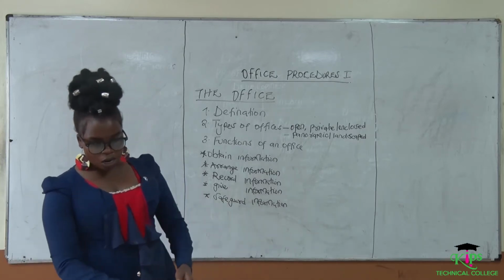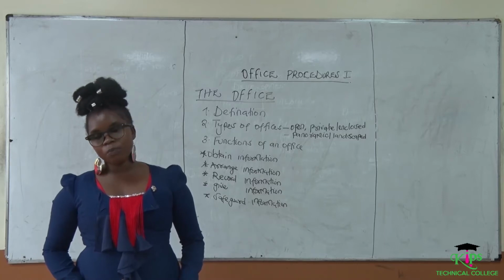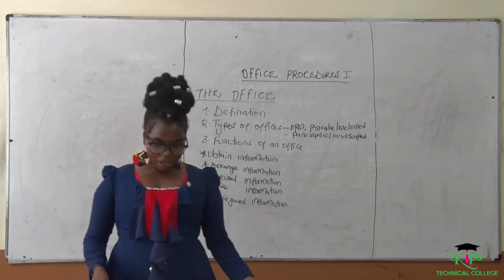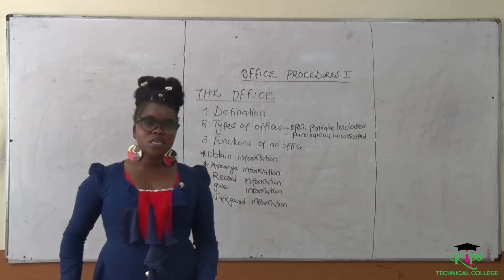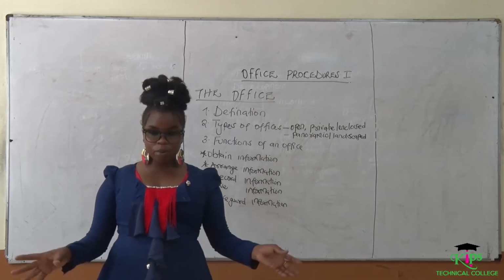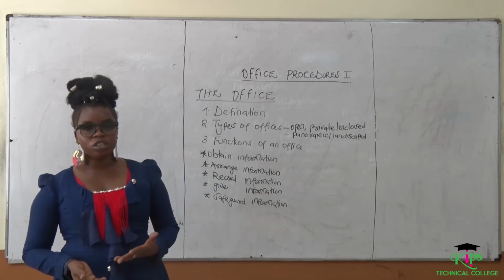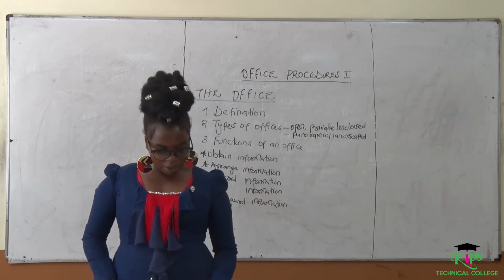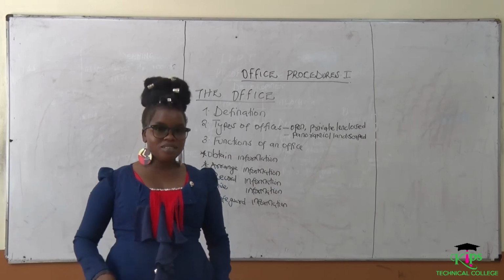OFFICE PROCEDURES I